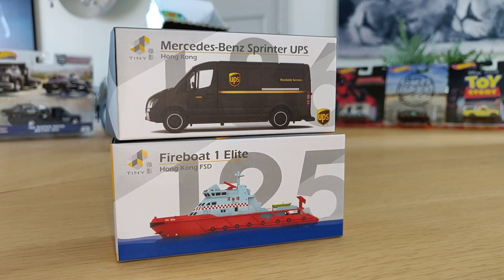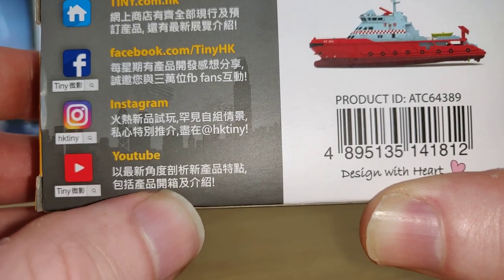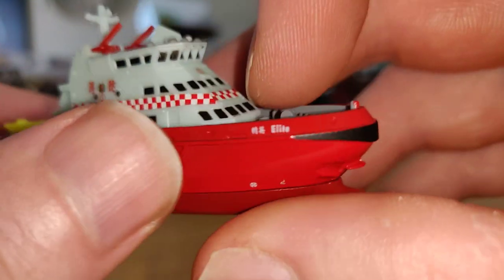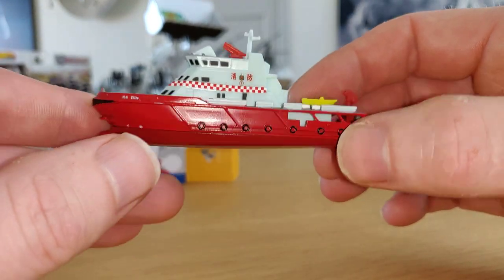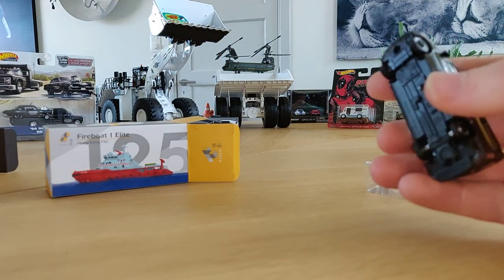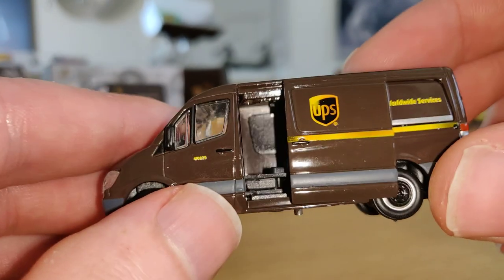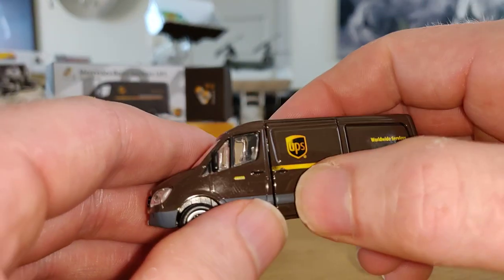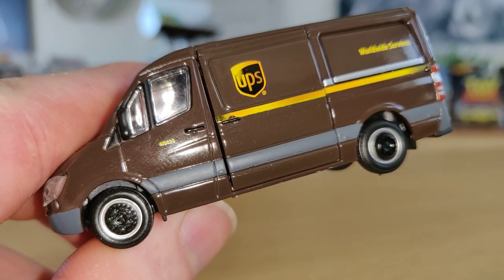Tiny HK Mercedes Benz UPS sprinter Fireboat Elite Hong Kong FSD